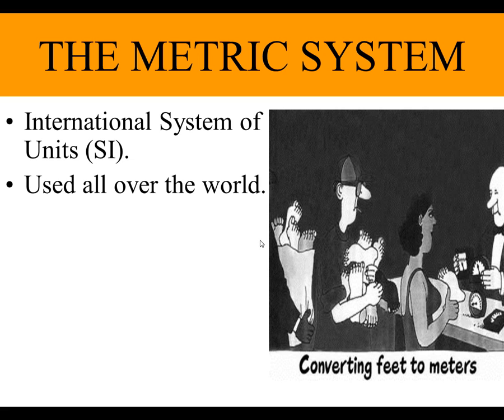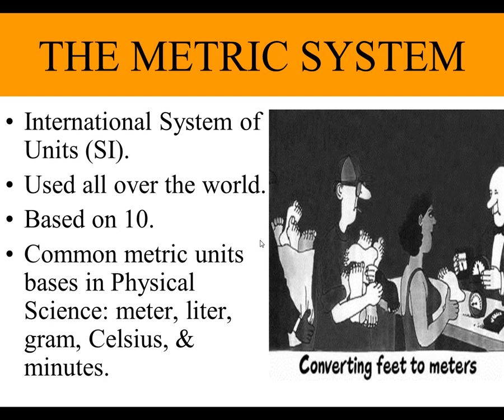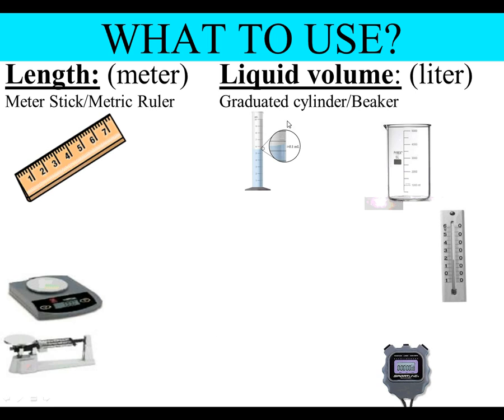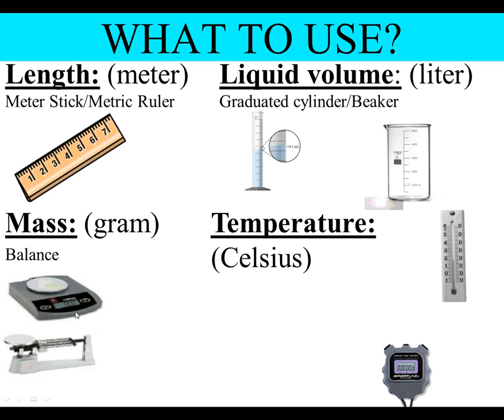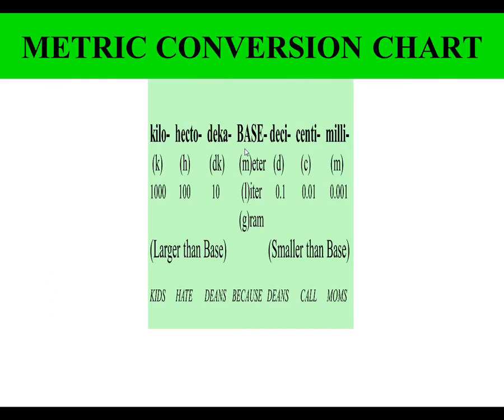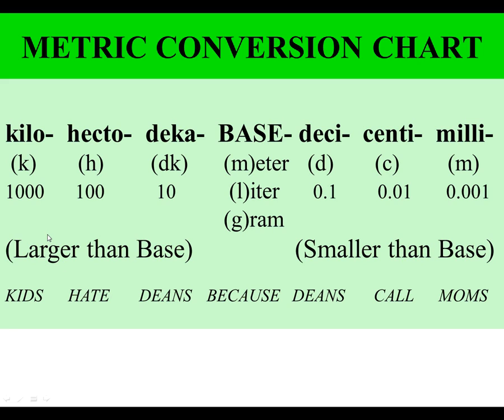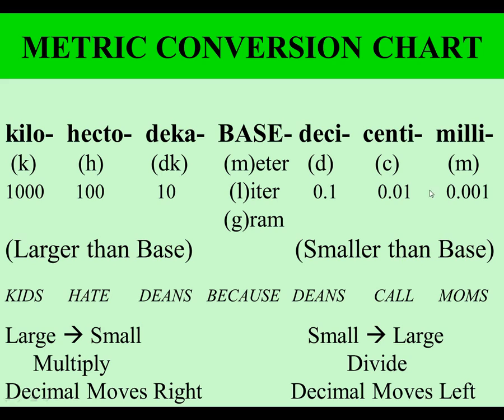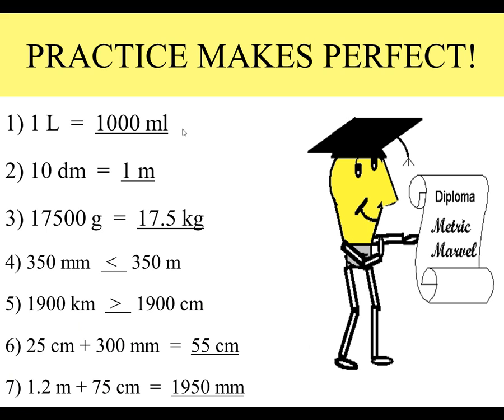Metric System SP.mp4